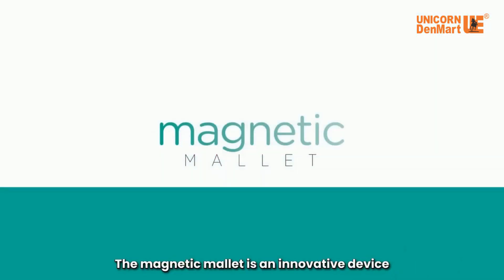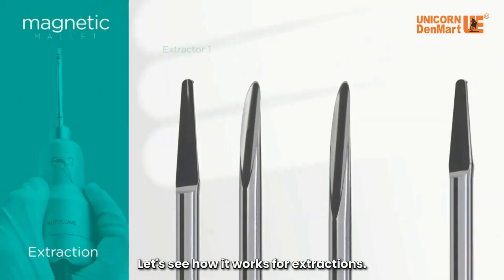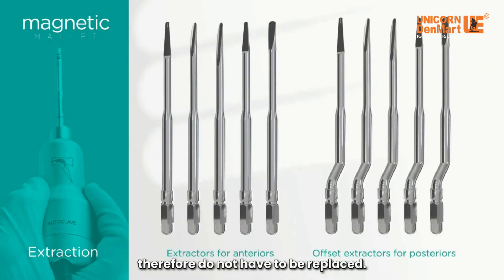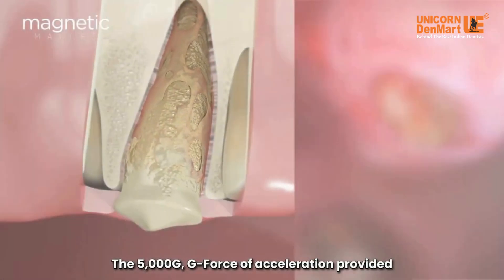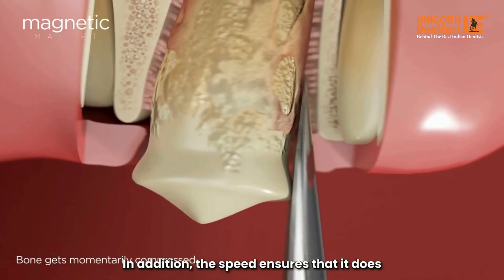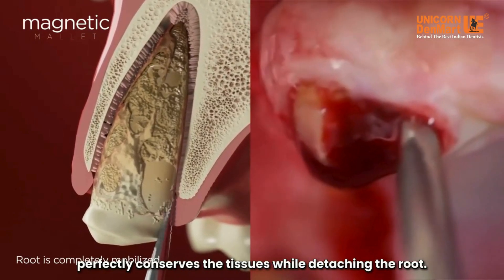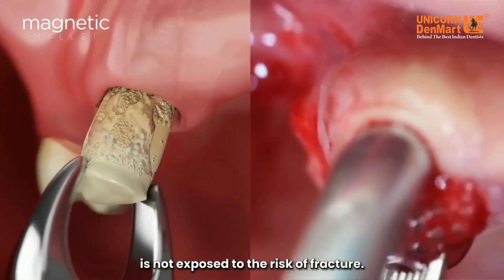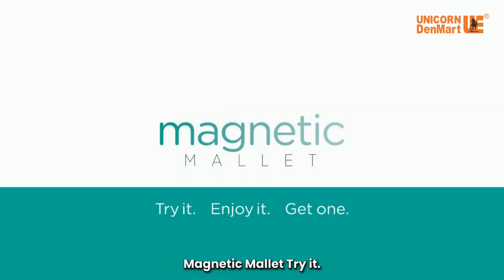Atraumatic Extractions with Osseotouch Magnetic Mallet | Game-Changing Dental Technique!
🔹 Osseotouch Magnetic Mallet – Revolutionizing Dental Extractions! 🔹

Watch a real-time extraction procedure using the Osseotouch Magnetic Mallet, a breakthrough in atraumatic tooth removal. This innovative device enables minimally invasive extractions with reduced trauma, bone preservation, and faster healing, making it ideal for implant-focused dentistry.

✅ Highlights of This Video:
- Step-by-step tooth extraction using the Magnetic Mallet
- Benefits over traditional forceps & elevators
- Preservation of alveolar bone for implant placement
- Improved patient comfort and reduced post-op complications

💡 The Osseotouch Magnetic Mallet is designed to make extractions quicker, safer, and more efficient – a must-have tool for every modern dental practice.

𝐖𝐞𝐥𝐜𝐨𝐦𝐞 𝐭𝐨 𝐭𝐡𝐞 𝐨𝐟𝐟𝐢𝐜𝐢𝐚𝐥 𝐘𝐨𝐮𝐓𝐮𝐛𝐞 𝐜𝐡𝐚𝐧𝐧𝐞𝐥 𝐨𝐟 𝐔𝐧𝐢𝐜𝐨𝐫𝐧 𝐃𝐞𝐧𝐦𝐚𝐫𝐭 𝐋𝐭𝐝, India's leading provider of state-of-the-art dental equipment. For over three decades, we've been committed to bringing the best of global dental technology to Indian practitioners. Our range includes advanced digital imaging systems, CAD/CAM solutions, dental lasers, and much more, all designed to enhance the efficiency and quality of dental care.

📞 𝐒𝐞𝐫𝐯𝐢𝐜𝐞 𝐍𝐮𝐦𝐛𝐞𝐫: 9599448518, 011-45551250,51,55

🌟 𝐀𝐛𝐨𝐮𝐭 𝐔𝐧𝐢𝐜𝐨𝐫𝐧 𝐃𝐞𝐧𝐦𝐚𝐫𝐭 𝐋𝐭𝐝:
Unicorn Denmart Ltd is dedicated to empowering dental professionals with innovative solutions. With a robust network of distributors and a commitment to excellence, we ensure that every dentist in India has access to the best dental equipment. Our mission is to enhance the standard of dental care and support the dental community in every possible way.

Stay updated with our latest product launches, tutorials, and insights into the dental industry.